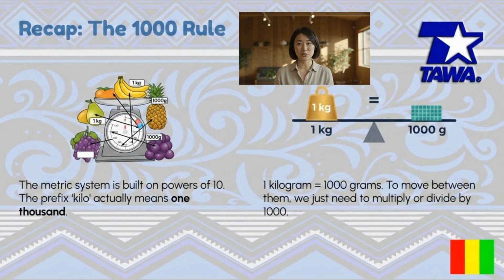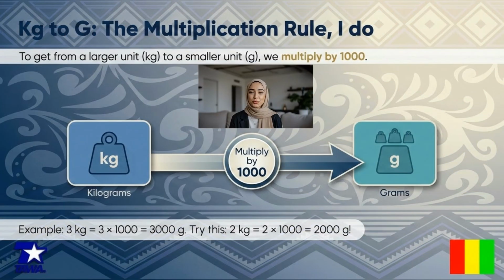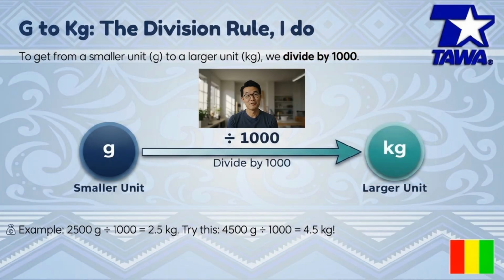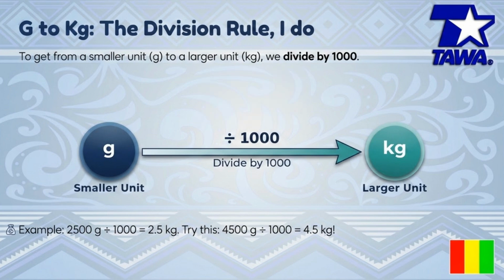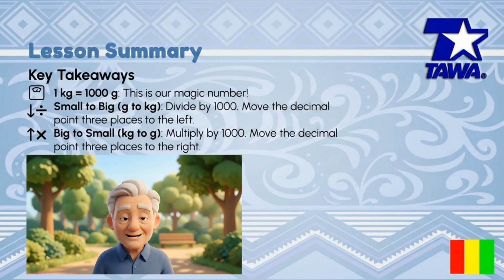Converting weight Grams to Kilograms Maths Lesson 1 Week 9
⚖️ Converting Grams and Kilograms Made Simple!
Does your child struggle with knowing when to multiply or divide by 1,000? In this short video, I break down the easiest way to convert between Kilograms (kg) and Grams (g) using the New Zealand and South African curriculum standards.

💡 The Golden Rule:
1 kg = 1,000 g

To go from kg to g: Multiply by 1,000 (move the decimal 3 places right).

To go from g to kg: Divide by 1,000 (move the decimal 3 places left).

📖 How to use this video:
Watch the brief explanation to understand the "Why" and "How."

PAUSE THE SCREEN when the Work Slide appears.

Let your child solve the problems on the screen at their own pace.

Check the answers provided on the slide to see how they did!

I use these exact slides with my own kids, and I hope they help yours gain confidence with metric measurements.

🌍 Curriculum Fit:
New Zealand: Year 7 & 8 (Measurement & Number)

South Africa: Year 5 & 6 / Grade 5 & 6 (Measurement: Mass)

🙋‍♂️ Have a specific request?
I am happy to do the planning and create a video for your specific needs.